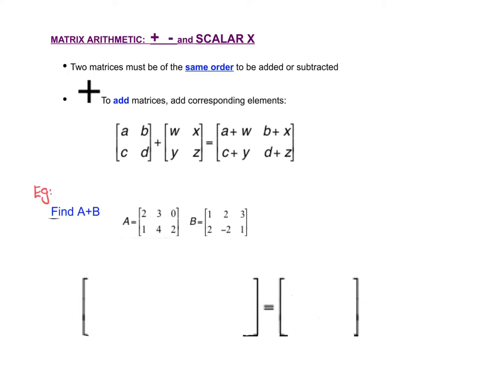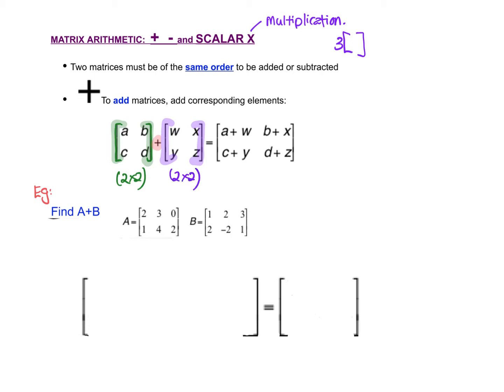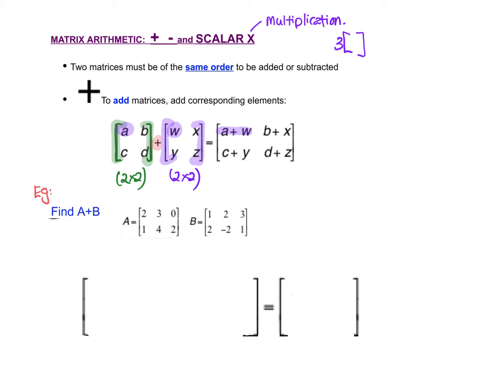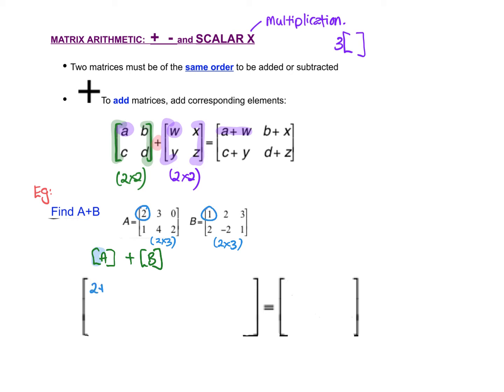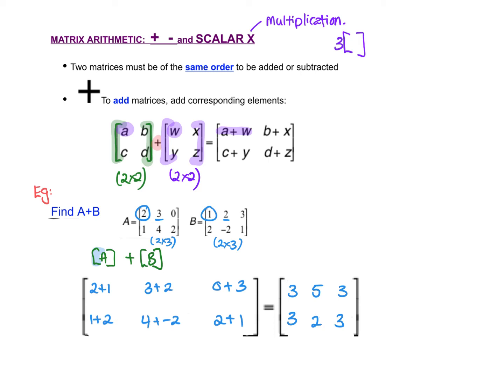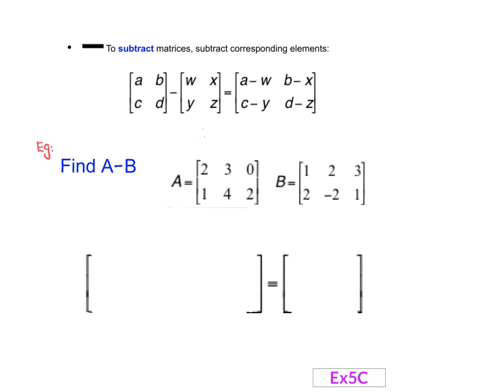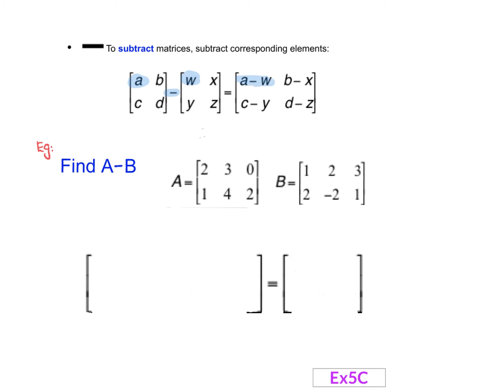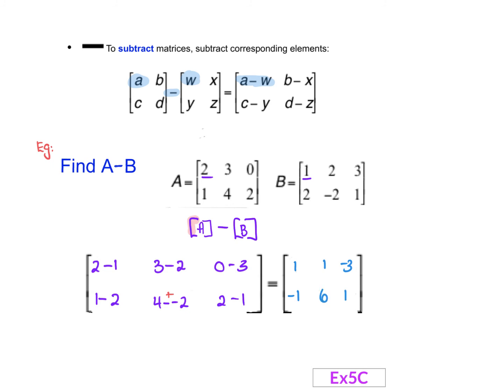11GENERAL EX5C +- MATRICES